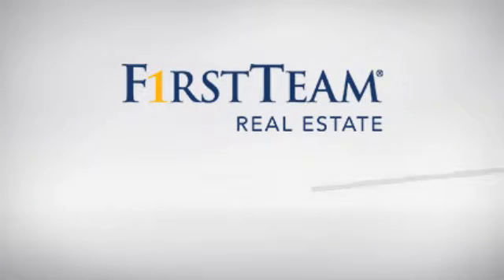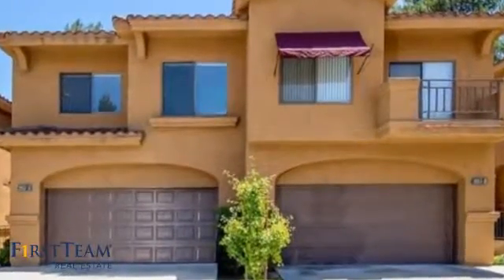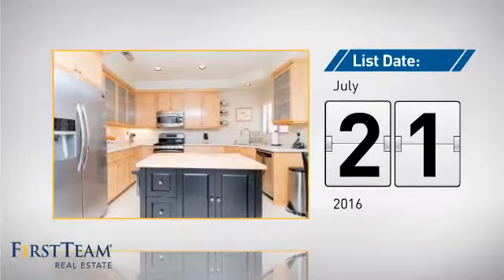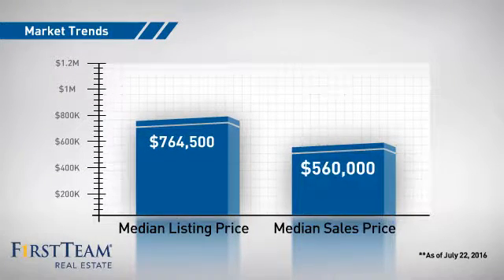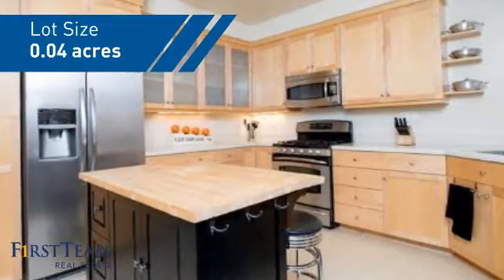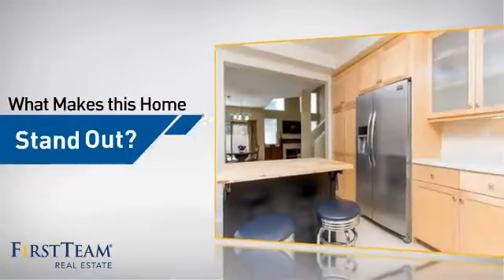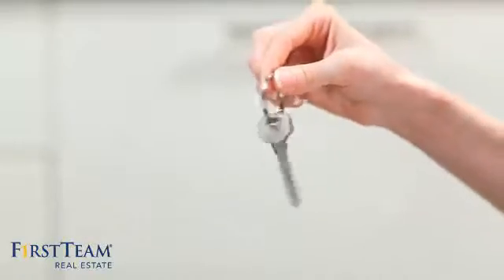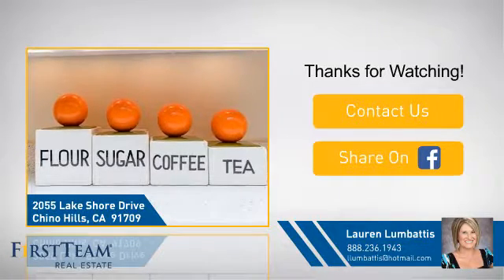2055 Lake Shore Drive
MOVE IN READY!  No work needs to be done on this beautiful townhome in a beautiful community in the heart of Chino Hills. Conveniently located in the northwest area of Chino Hills, near English Springs Park, this home is zoned for some of the best schools in the school district, all Distinguished Award winning schools! The brand new flooring and freshly remodeled kitchen are things that buyers will come in large numbers to see! All 3 rooms are upstairs and are very spacious with a large hallway that is currently being used as office space. The open floorplan make it easy to entertain in style! Vaulted ceilings, large walk in closets and a completely remodeled master bathroom add to the beauty and function of this townhome. This home is close to The Shoppes, the 71, 60 and 91 freeways and very close to the city of Diamond Bar! Come take a look before this one is gone!